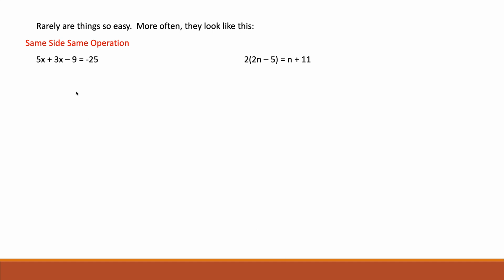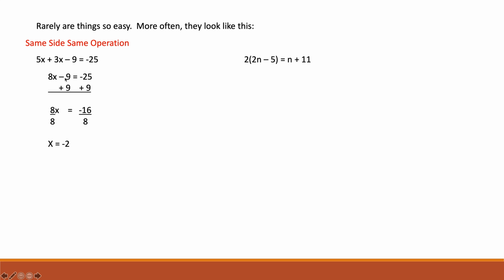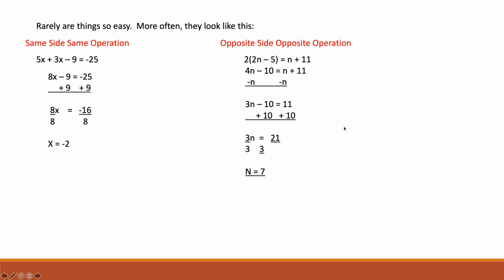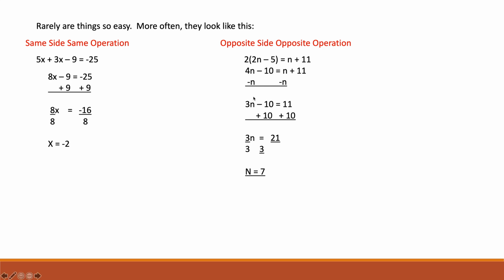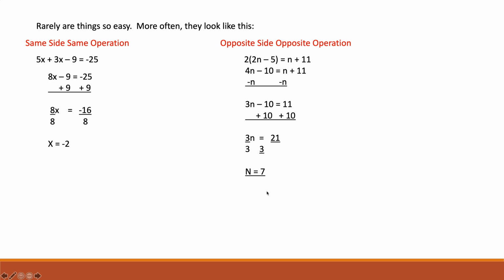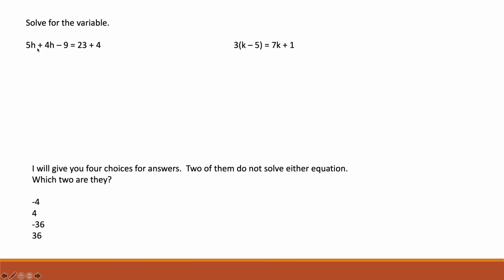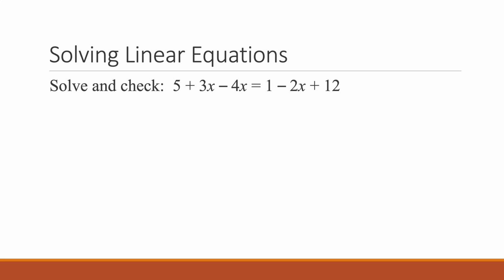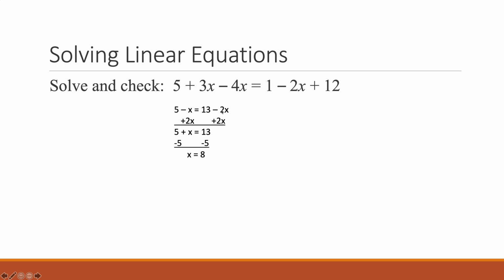Lesson 5 MTH 1000 Video 5